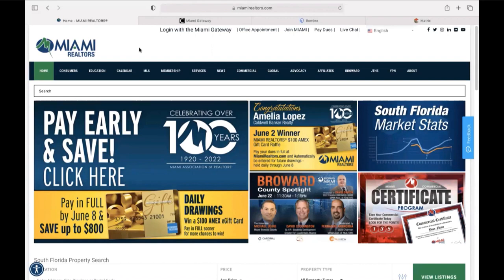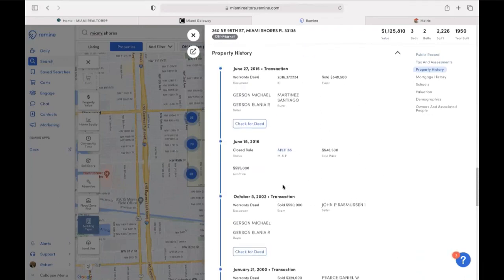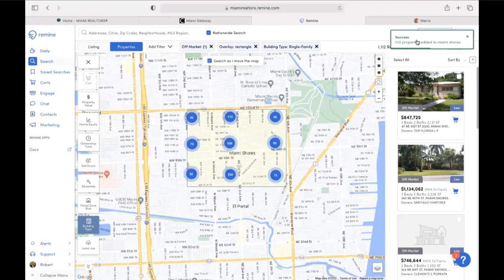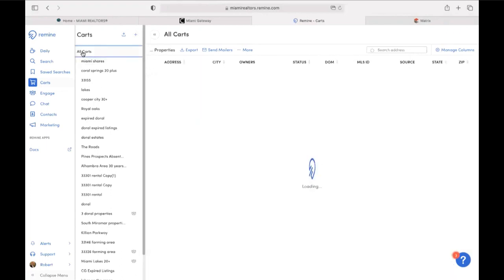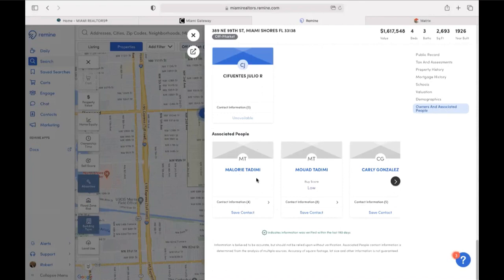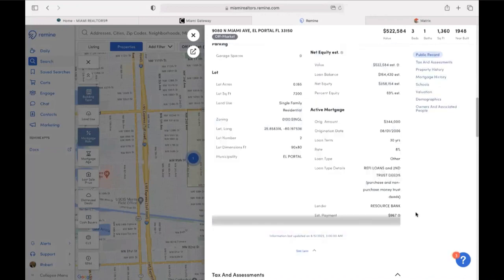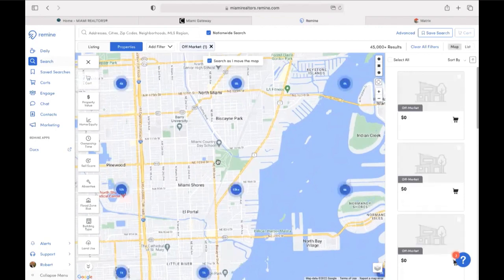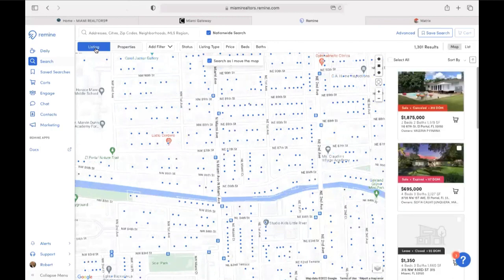Prospecting with Remine Pro